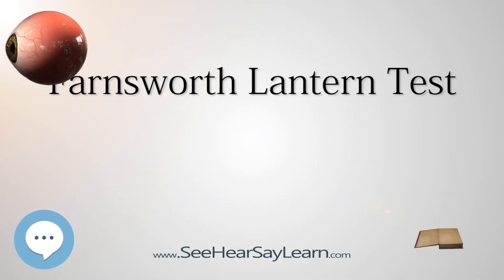Farnsworth Lantern Test (Your EYEBALLS) 👁️👁️💉😳💊🔊💯✅